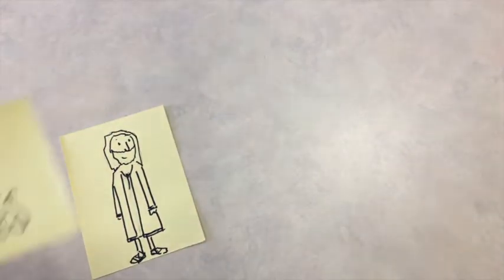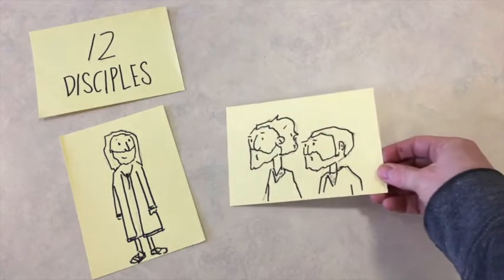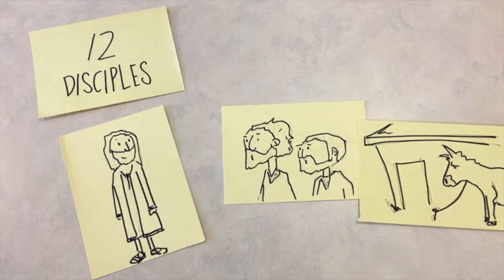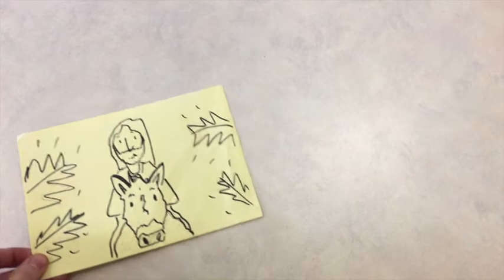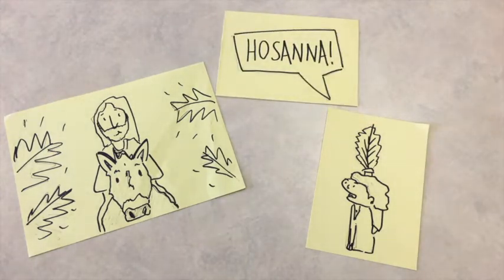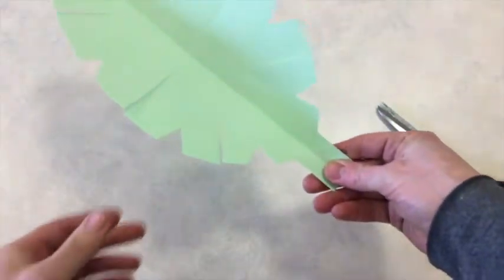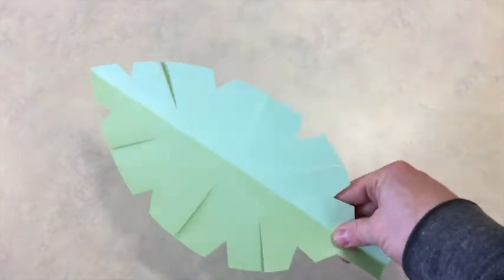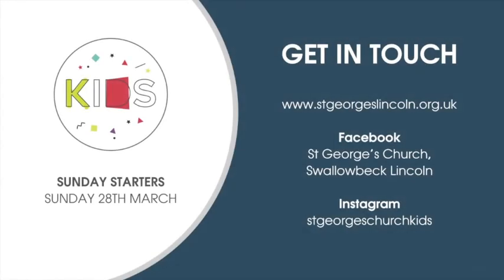Sunday Starter | Sunday 28th March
Welcome to Sunday Starters! Jonny our Children’s and Families Outreach Worker introduces a short teaching session to help children and families explore a different Bible character or theme. Full of games, Bible stories and craft ideas!

YOU’LL NEED
Green card or paper and a pair of scissors